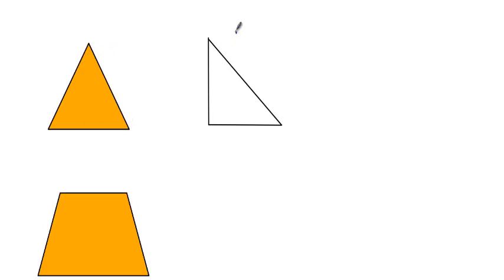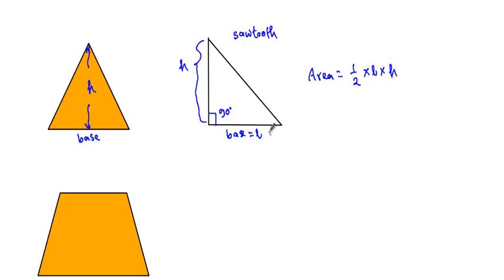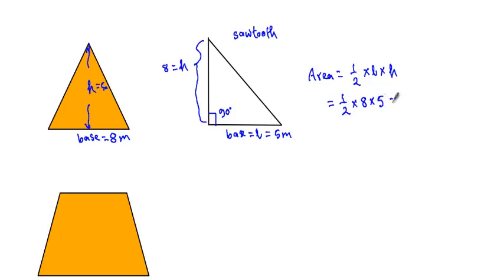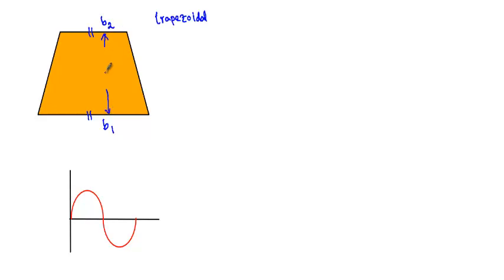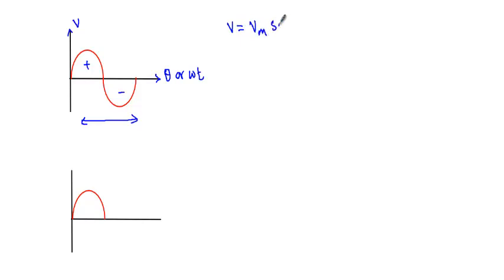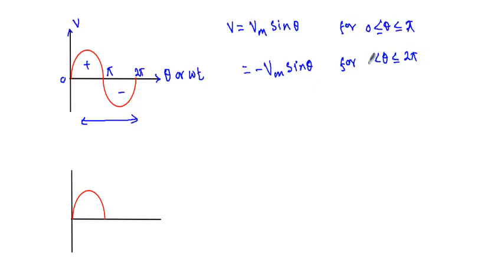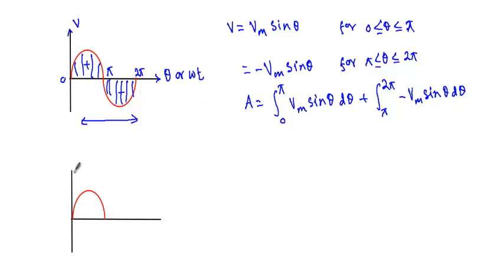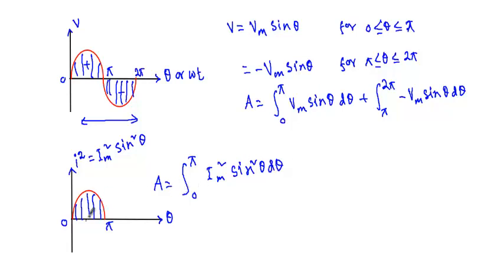Calculation of Area of Different Waveshape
Topics Covered:
- Area calculation of rectangular wave, triangle, trapezoid, sine wave, half sine wave